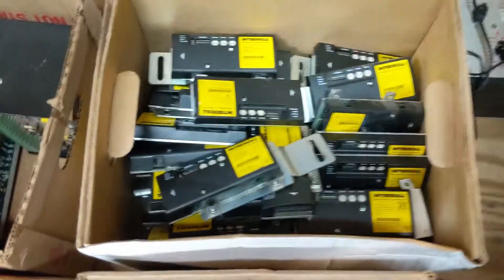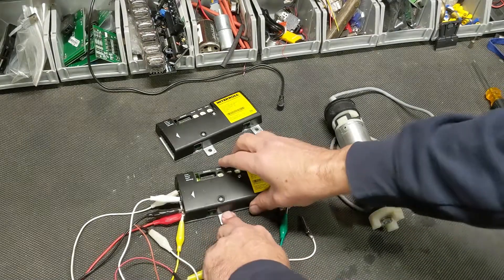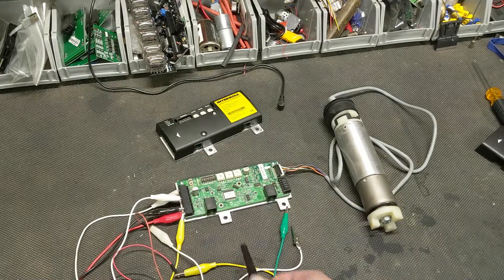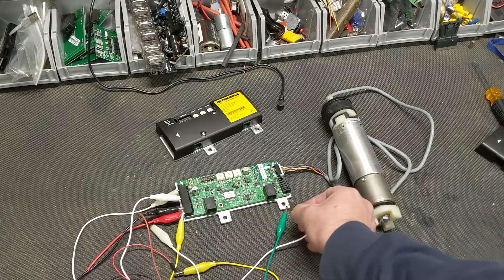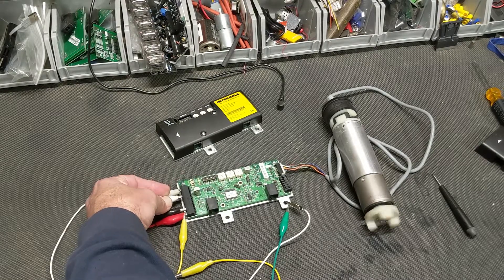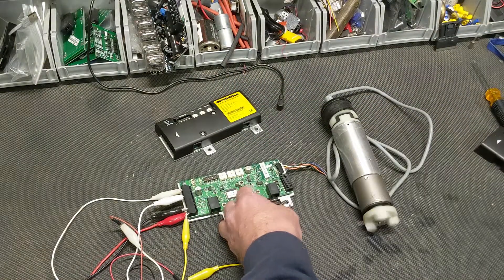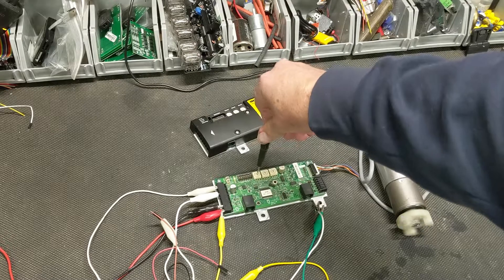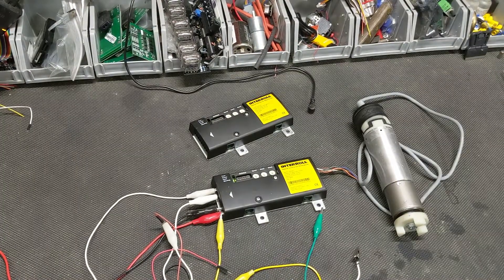Rollerdrive 9006 Brushless DC Motor Controller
Brushless DC Motor Controller that can be re-purposed in your DIY projects. This is how you can use this hybrid controller board to power your 24 DC brushless motor project.

Here is a link to my eBay store if you'd like to purchase one from me